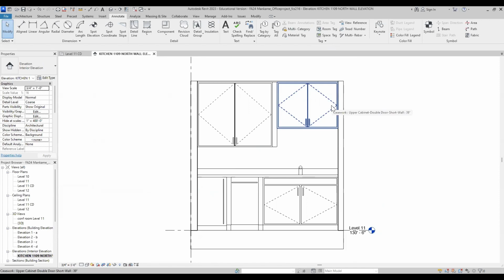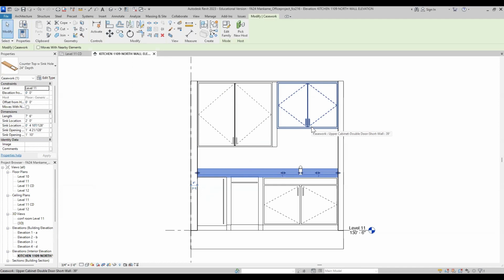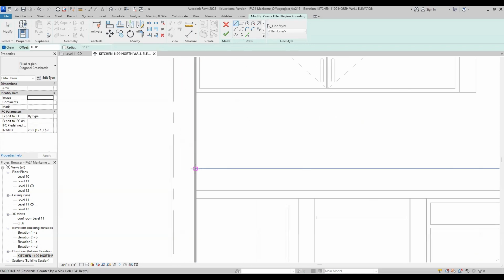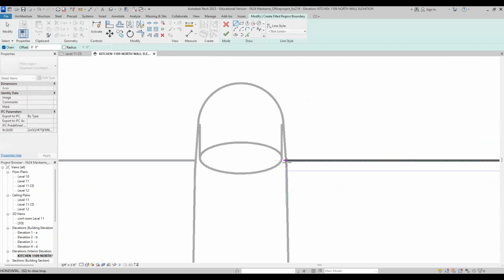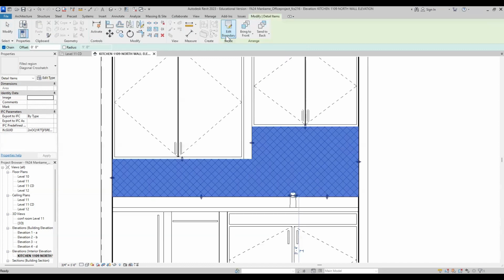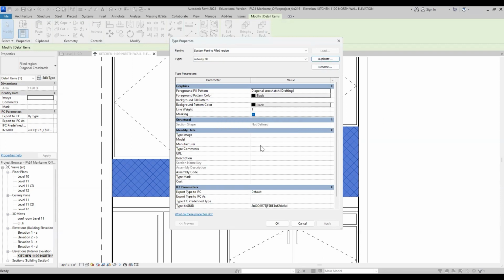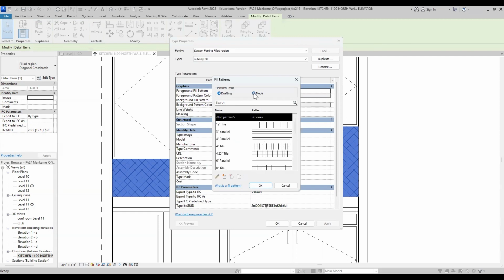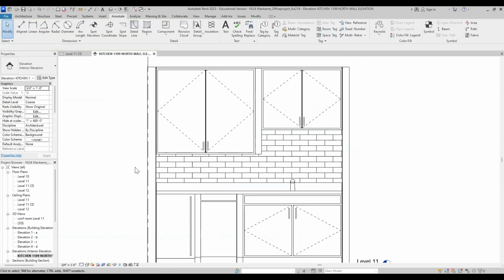CD: Casework 1-Creating Backsplash Pattern